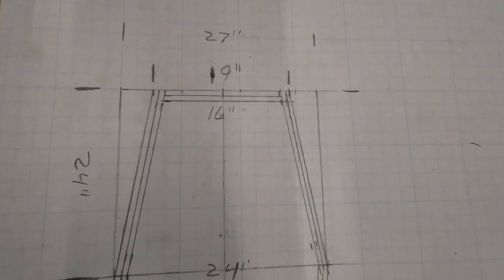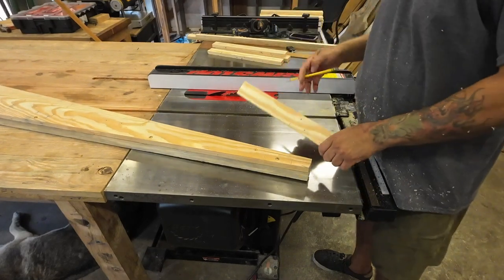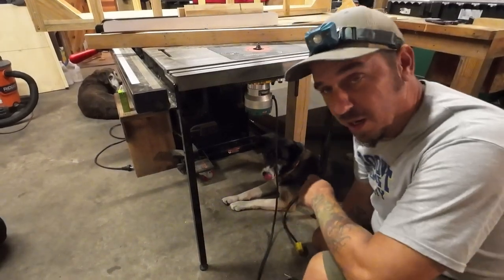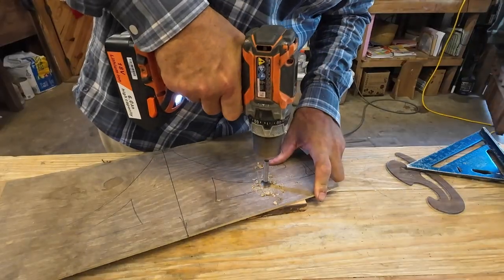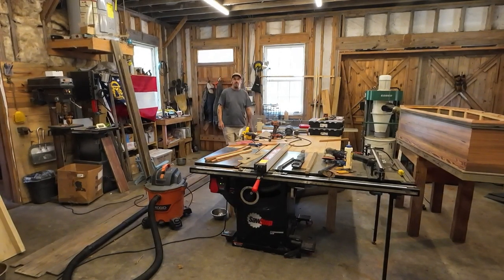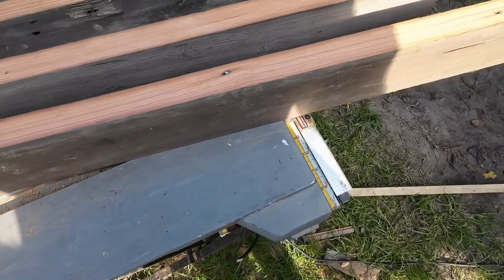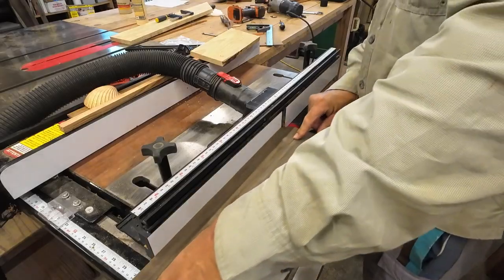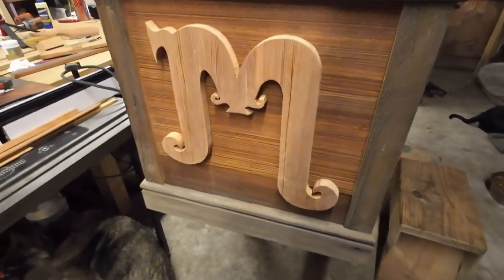Farewell tribute. Building a custom coffin.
This is a custom coffin build. The wood was mostly salvaged from an ancestral home of the family's. The remainder was milled from trees from the local area. Total build time was 52 hours. Jeremy @ The dirt road workshop.